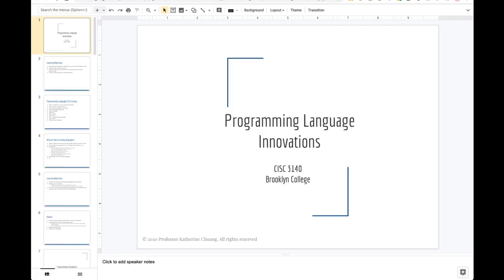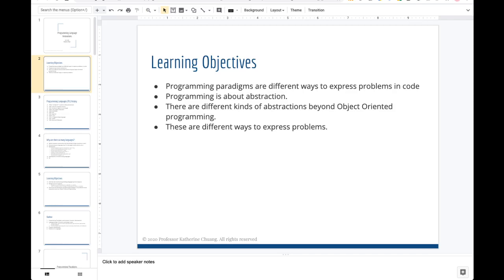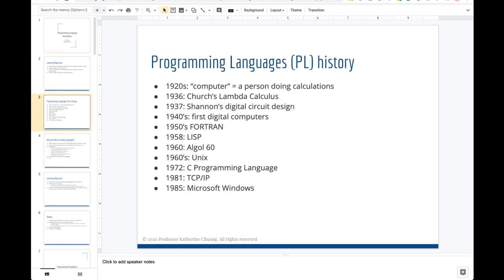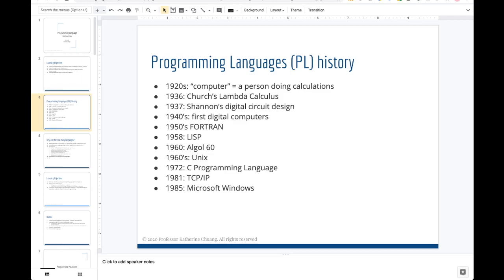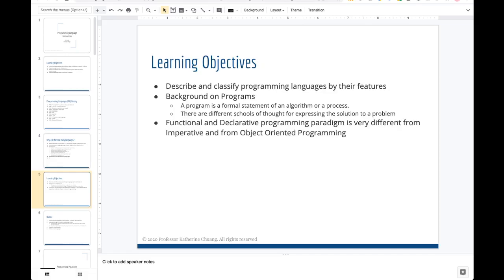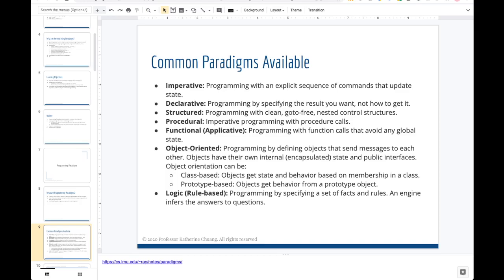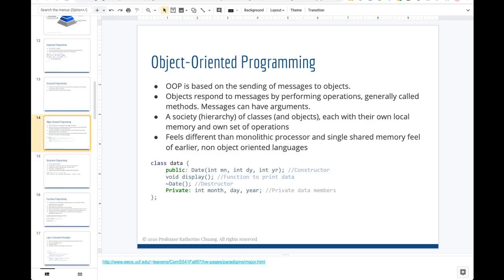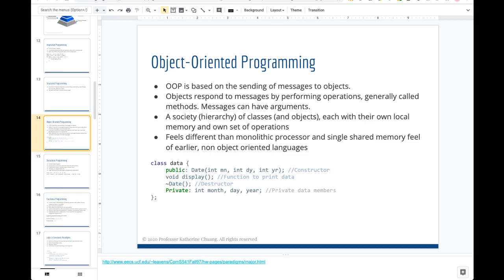CISC 3140 - Programming Language Innovations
This recorded lecture covers broadly the way programming languages are categorized into different paradigms and explains what those are.  It is part of a series of lectures describing the various tools available for software development.

Lecture was introduced during Spring 2020 and recorded Summer 2020 at Brooklyn College, Department of Computer & Information Science.